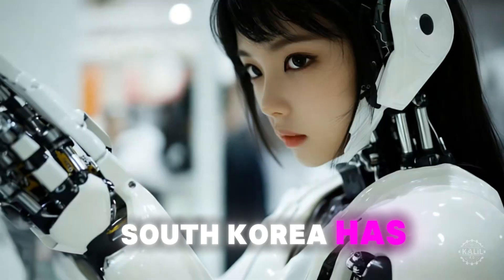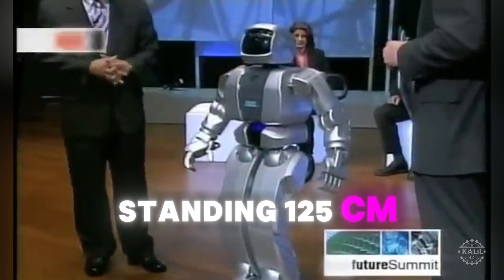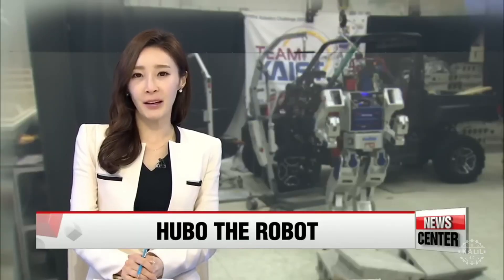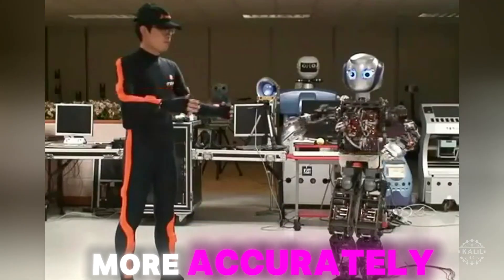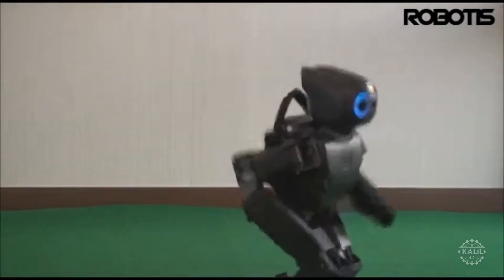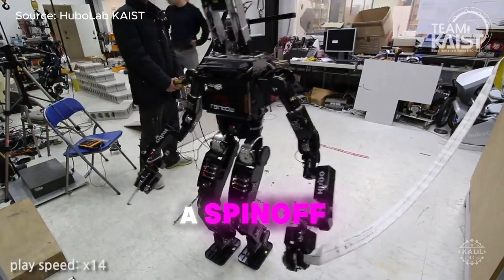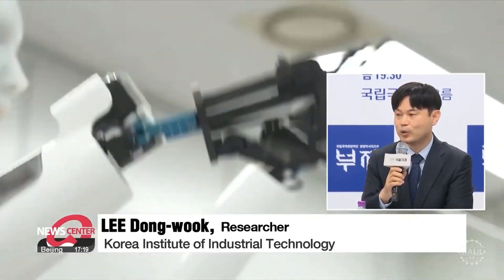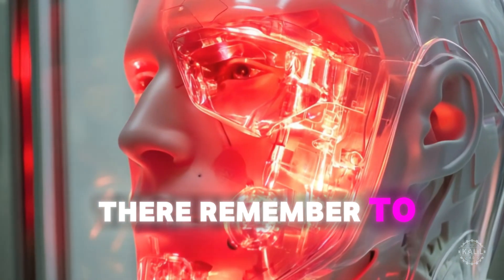South Korea's Humanoid Robots: Evolution from Early 2000s to Hubo to Ever-1 to Pibot to Atlas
Over the last few decades, South Korea has cemented its position as a global leader in humanoid robotics, blending cutting-edge technology with everyday applications. As we look back at the country’s pivotal contributions, it’s clear that South Korea is pushing the boundaries of robotics, with humanoid robots gradually integrating into diverse aspects of life.

0:00 - Introduction to South Korea's Robotics Journey
South Korea has made remarkable strides in humanoid robotics, setting the stage for a future where robots become part of daily life.

0:12 - KHR-1: South Korea’s First Humanoid Robot
Launched in 2003, KHR-1 marked South Korea's first venture into humanoid robotics, laying the groundwork for future advancements.

1:01 - Hubo: The Country's Answer to Asimo
Hubo, introduced in 2005, showcased South Korea’s ambition to compete globally by challenging Japan’s Asimo with its own bipedal humanoid.

3:04 - Advancing with Albert Hubo and DARPA Challenges
An advanced version of Hubo, named Albert Hubo, featured an expressive head modeled after Einstein and later versions competed in the DARPA Robotics Challenge.

3:52 - Mahru: Domestic Robotics in Action
In 2005, Mahru was designed as a household assistant, with capabilities like object recognition and serving drinks.

5:15 - EveR-1: Focusing on Lifelike Human Expressions
EveR-1, introduced in 2006, was a lifelike android that could mimic facial expressions, highlighting Korea's focus on human-robot interaction.

6:00 - ROBOTIS OP: Open-Source Humanoid for Education
Launched in 2011, ROBOTIS OP, also known as DARwIn-OP, became a popular educational and research tool with open-source software.

7:32 - RoboBuilder RQ-TITAN: Large-Scale Humanoid for Interaction
RQ-TITAN, introduced in 2013, was a large humanoid robot designed for entertainment and educational purposes with high mobility.

8:29 - FX-2: Enhancing Human Strength and Mobility
FX-2, developed in 2017, allowed humans to operate its limbs and assist with tasks requiring strength, even carrying the Olympic torch in 2018.

9:15 - EveR-6 Conducting a Symphony Orchestra
EveR-6 took robotics to the arts, conducting a symphony orchestra in 2022, demonstrating humanoid robots’ potential in culture.

9:50 - Pibot: Autonomous Aircraft Pilot Robot
Pibot, a 2023 creation, became the first humanoid capable of piloting an aircraft autonomously, showing the future of robots in aviation.

11:34 - Atlas Joins Hyundai and South Korea’s Robotics Vision
With Hyundai’s acquisition of Boston Dynamics, the iconic Atlas robot is now part of South Korea’s vision for a robotics-driven future.